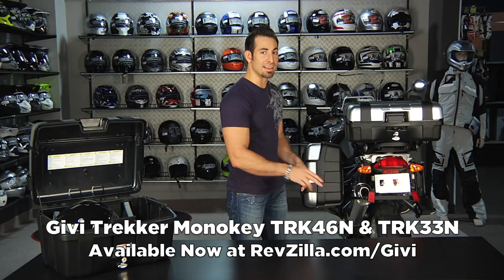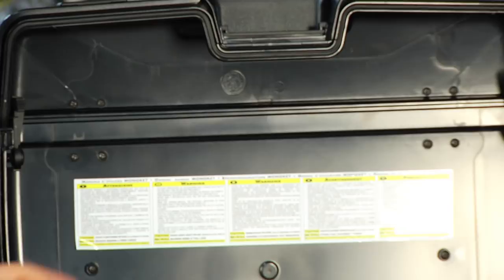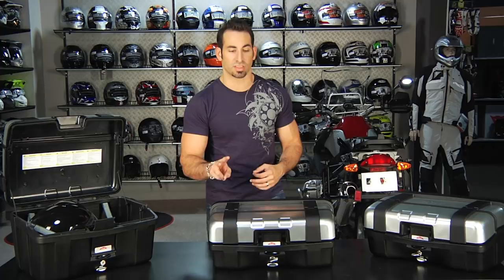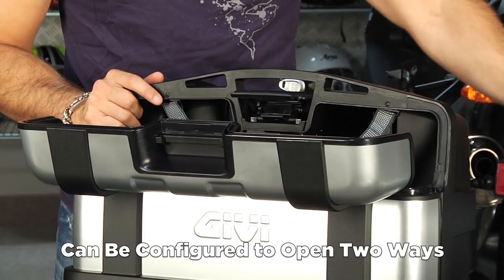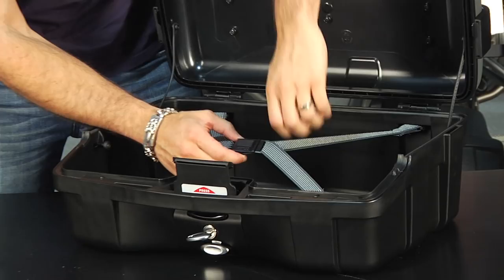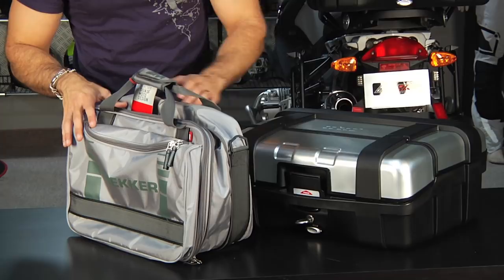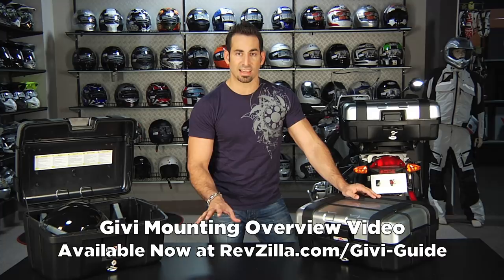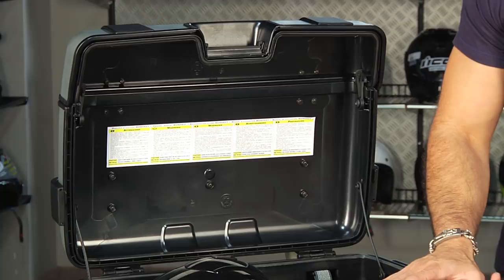Givi Trekker Monokey TRK33N TRK46N Topcase & Sidecase Review at RevZilla.com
Givi Trekker Monokey TRK33N TRK46N Topcase & Sidecase Review
 Designed for heavy loads over long distance rugged rides, the Givi Trekker Monokey Topcase & Sidecase are designed with the ADV tourer and dualsport rider in mind. Available as a set of three, two, or individually, the Trekker cases are available in 33 liter and 46 liter storage capacities. A rugged, heavy-duty and no-frills design, these cases are a thick injected thermoplastic construction with an aluminum coating for durability. Each case can be converted to open as a clamshell or top-loader if mounted as a side case. Using Givi's bike-specific mounting system, the Trekker Monokey cases can handle heavy loads that are evenly distributed across the bike's frame. This is one of our favorites in the Givi line.